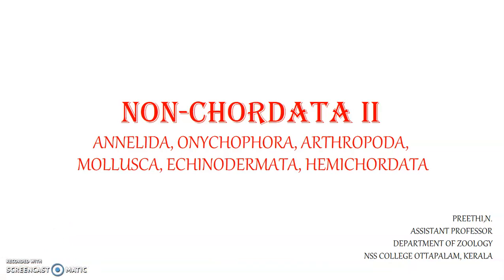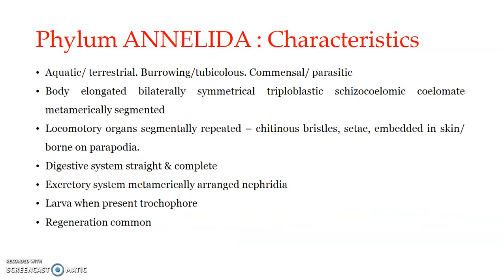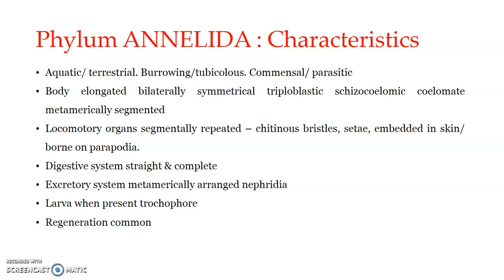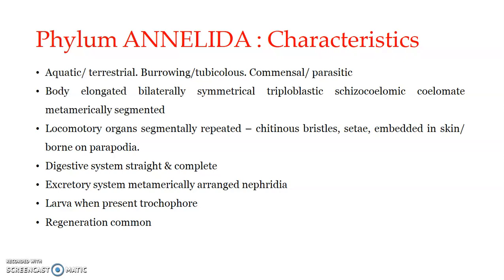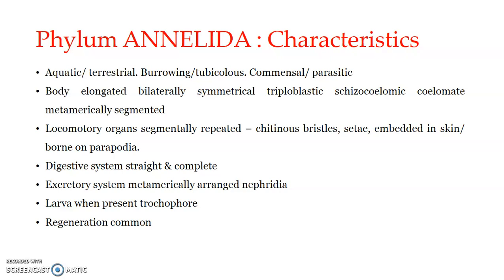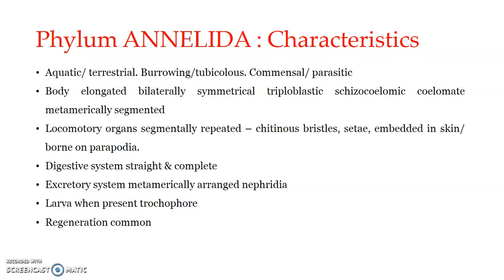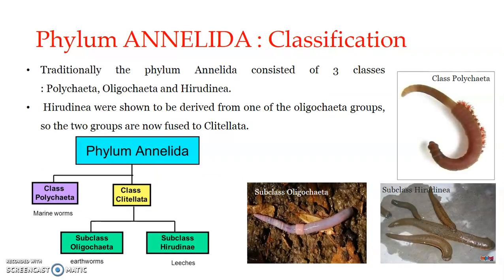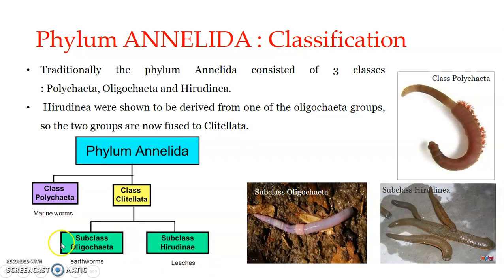Phylum Annelida - Characters and Classification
Phylum Annelida  - Characters and Classification to classes